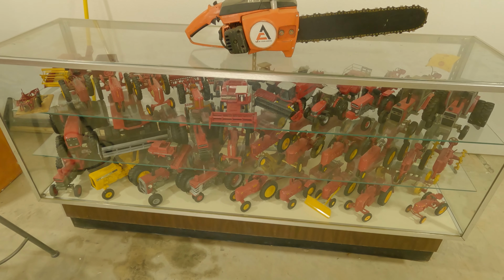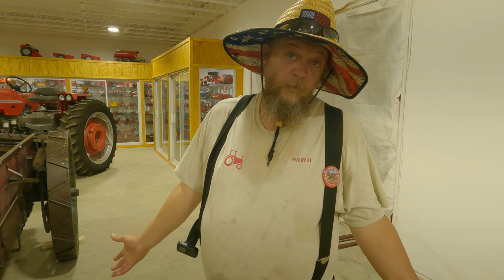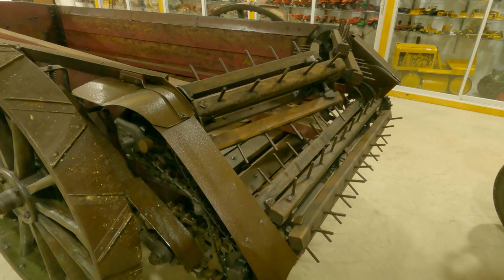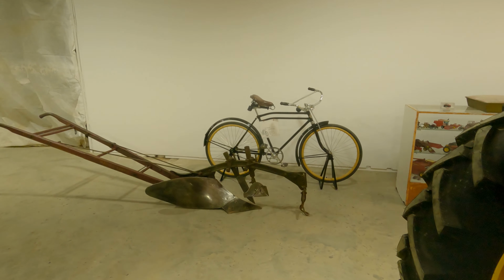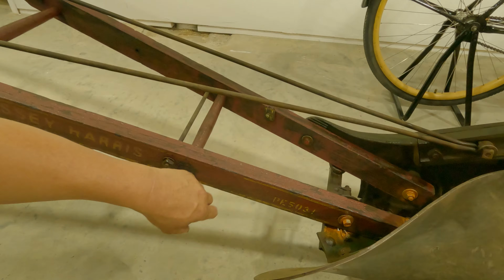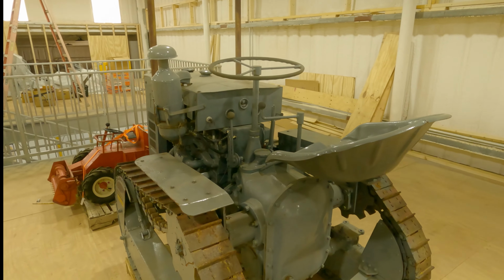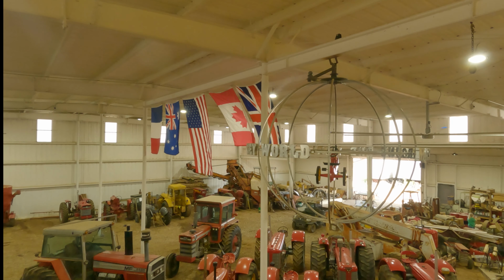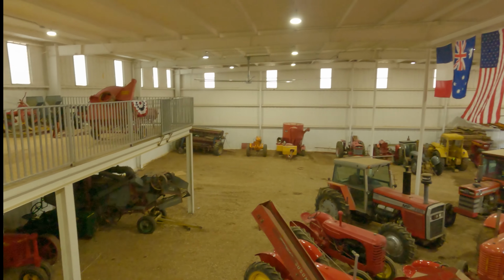Massey world museum